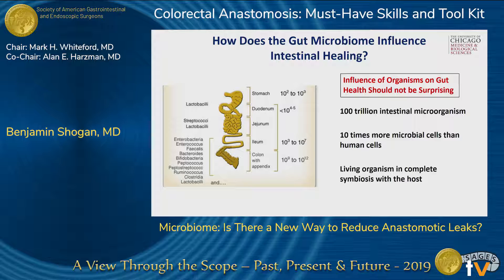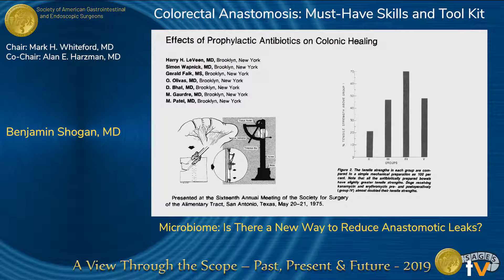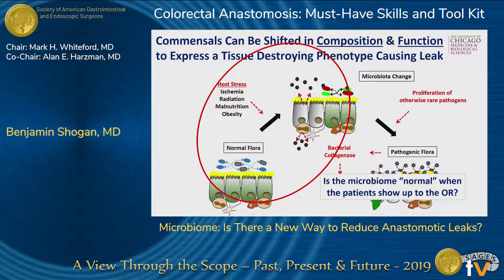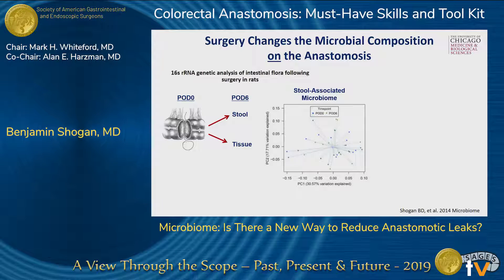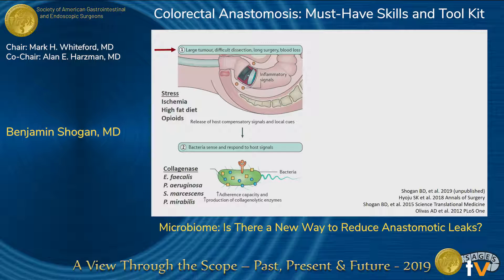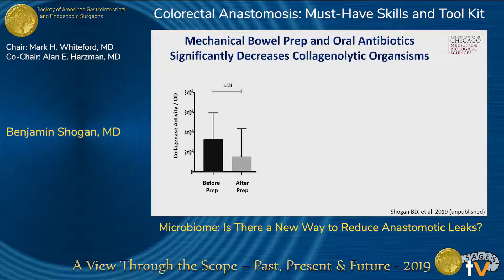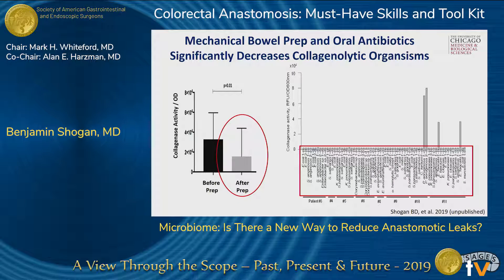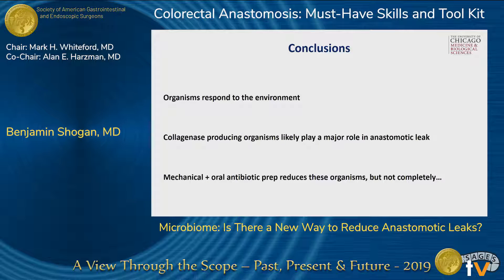Microbiome: Is There a New Way to Reduce Anastomotic Leaks?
Presented by Benjamin Shogan at the "Colorectal Anastomosis: Must-Have Skills and Tool Kit" session during the SAGES 2019 Annual Meeting in Baltimore, MD on Thursday, April 4, 2019